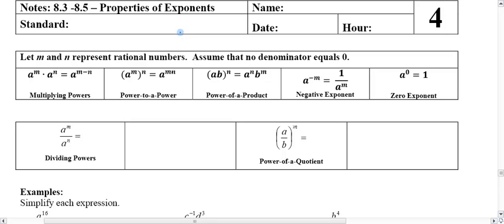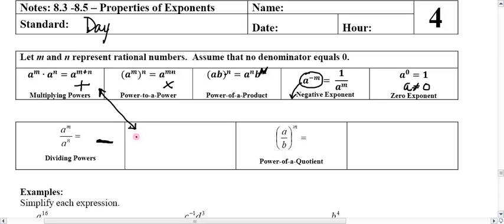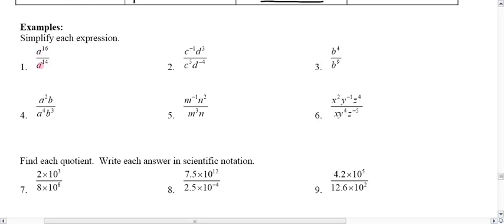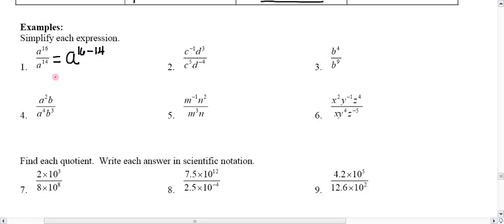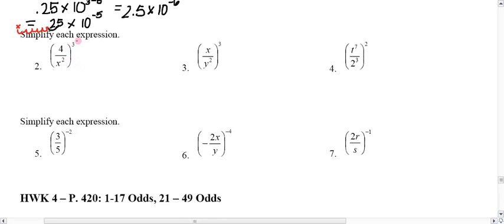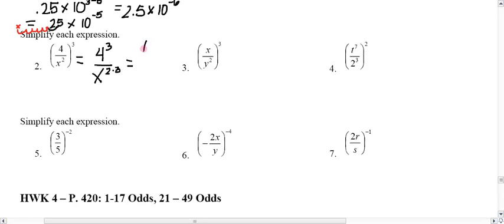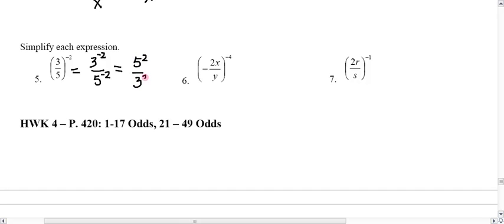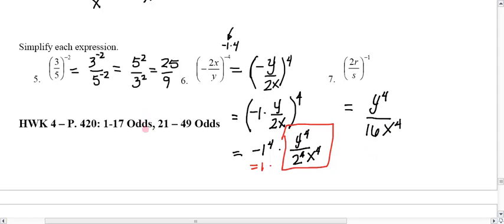Unit 4A CCSS Notes 8 3 8 5 VIDEO NOTES Day2 All 13 14